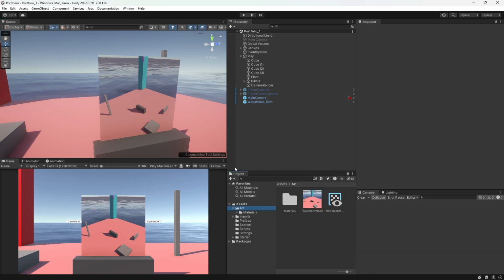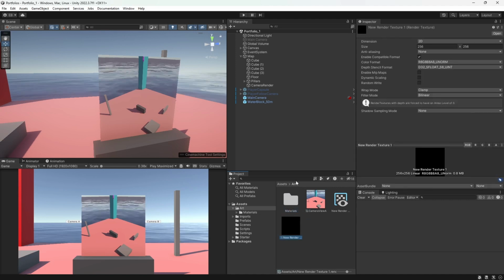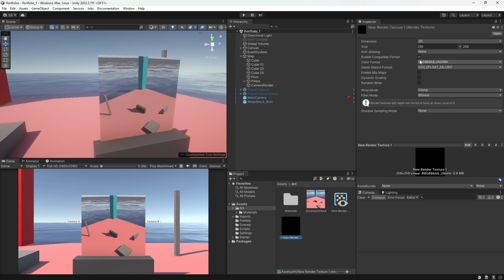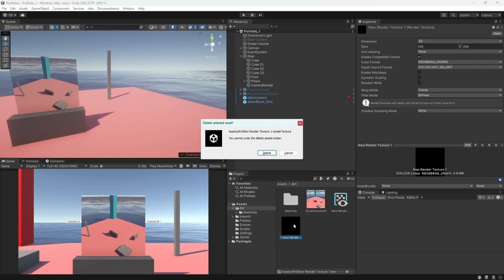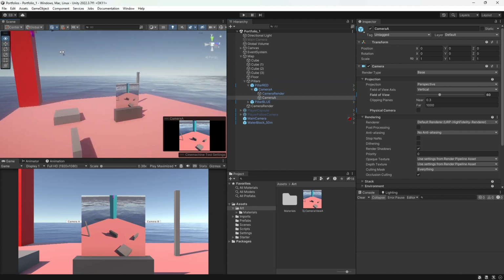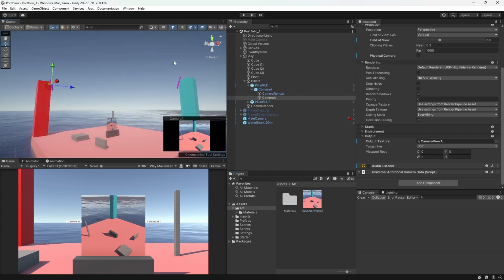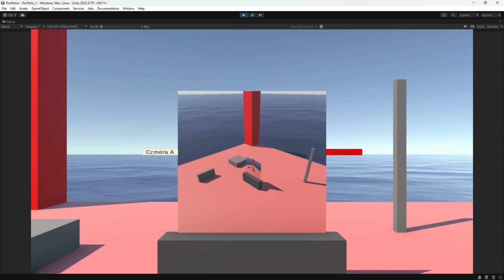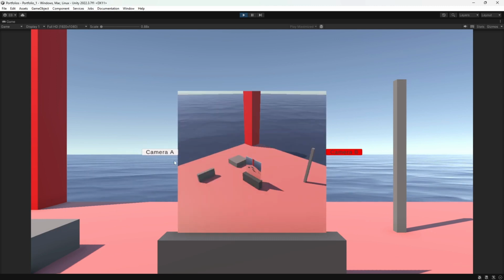Portfolio #2: Render Textures with multiple cameras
In this video, I showcase a simple implementation of a reader texture and two cameras. This could be used to implement a "security camera" type game.